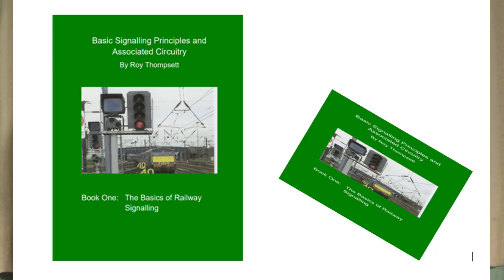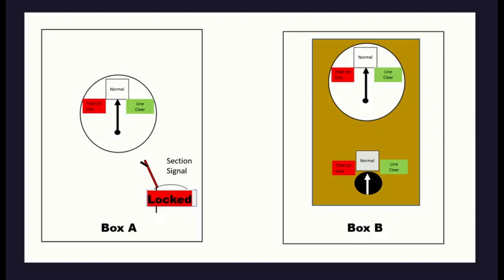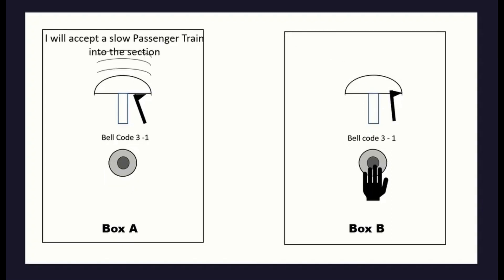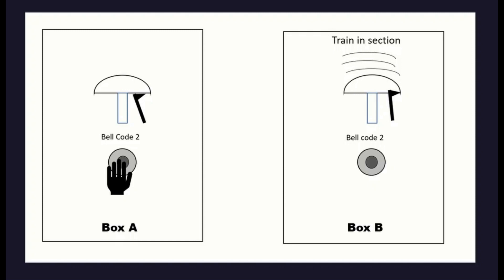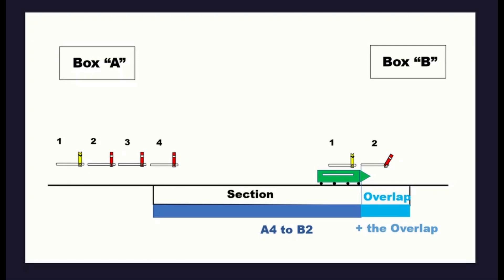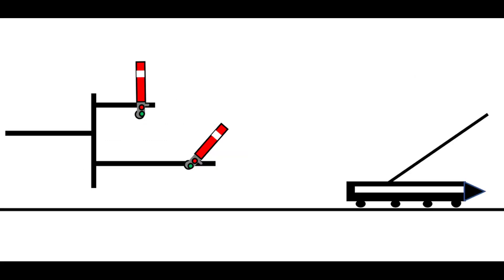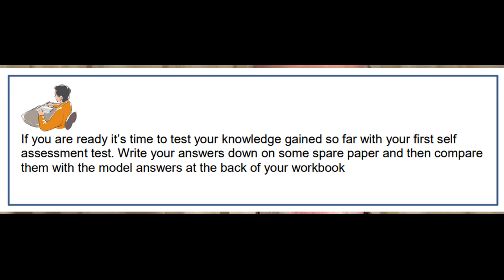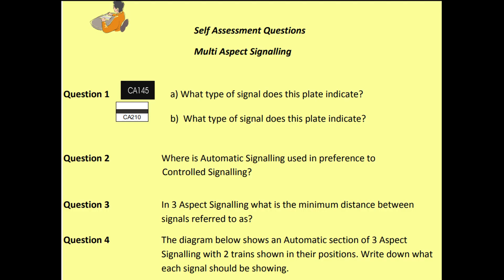Section 1. Basics of Railway Signalling - Content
Welcome to Section 1 - Basics of Railway Signalling - Content